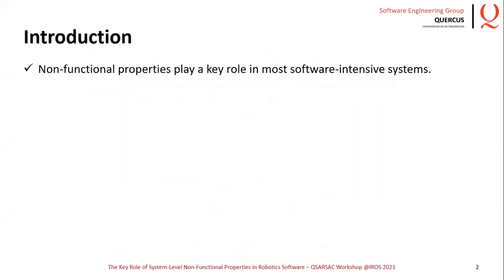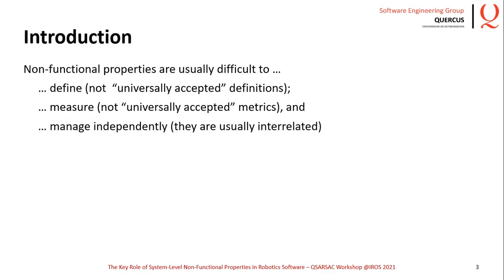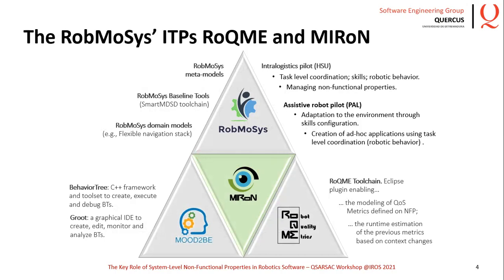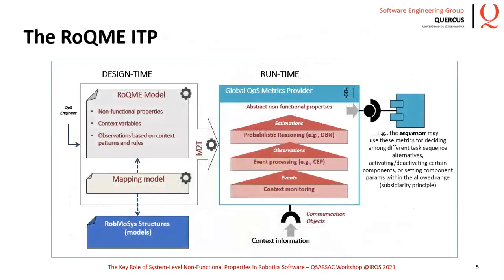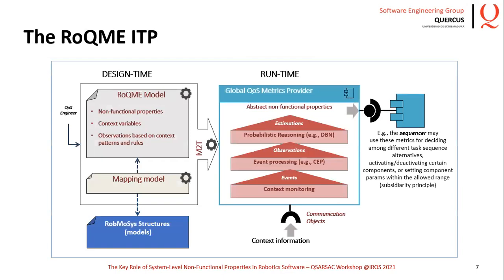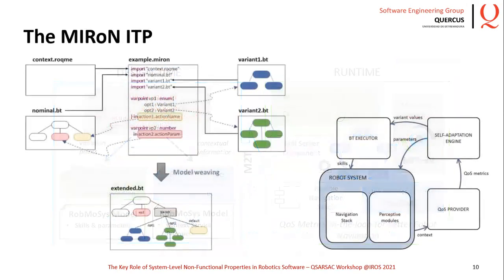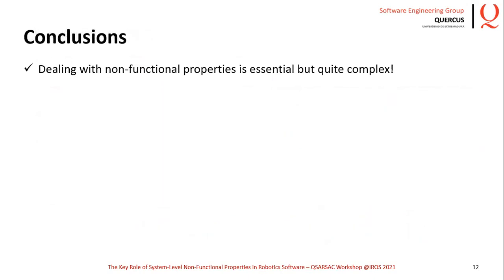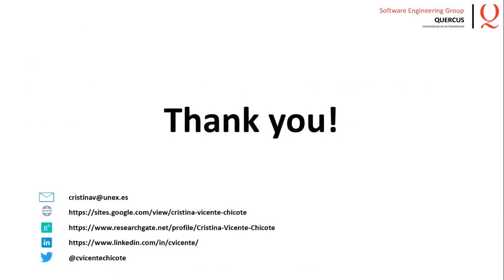The Key Role of System-Level Non-Functional Properties (Cristina Vicente-Chicote)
Non-Functional properties (NFPs) play a key role in most software-intensive systems. There is a lot of literature on what NFPs are but, sadly, there is no consensus on how to deal with them. In the context of robotics, NFPs such as safety, dependability or resource consumption must not only to be taken into account, but must be guaranteed to the greatest possible extent for robots to be viable, in particular, when they are intended to interact with humans or to perform critical missions. In the context of the RobMoSys H2020 Project, NFPs are treated as first-class citizens and their modeling, estimation and management is considered a key facilitator to achieve better robotics software. RobMoSys has funded two Integrated Technical Projects (ITPs) focused on NFPs: RoQME and MIRoN. The former has contributed a model-based framework enabling the modeling and estimation of Quality-of-Service (QoS) metrics defined on system-level NFPs, while the latter aimed at enabling the modeling and implementation of adaptive robot behaviors, based on how the previous QoS metrics evolve over time and trying to balance the (usually contradicting) requirements imposed on the different NFPs. The latest results obtained in both RoQME and MIRoN will be presented in the talk.

Cristina Vicente-Chicote is an Associate Professor in the Department of Computer and Telematics Systems Engineering at UEX (Spain), where she belongs to the Quercus Software Engineering Group (QSEG). She received a MSc. in Computer Science at the University of Murcia (Spain) in 1998, and a PhD in Computer Science at the Technical University of Cartagena (Spain) in 2005. Her research interests include model-driven engineering, component-based software development and context-aware and self-adaptive systems. In the last decade, she has focused on the application of these and other software engineering approaches to the development of robotics software. She has published more than 80 academic papers in peer-reviewed journal and conferences and, and has served as a reviewer for several journals, conferences and workshops. She has coordinated the RoQME Integrated Technical Project (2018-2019), and currently coordinates the MIRoN Integrated Technical Project (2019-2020), both funded by the RobMoSys H2020 Project.